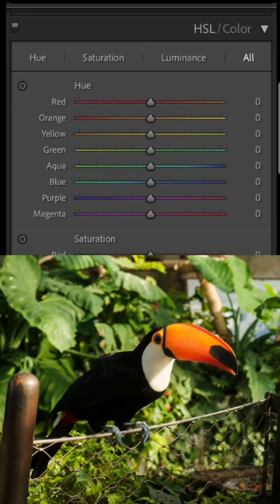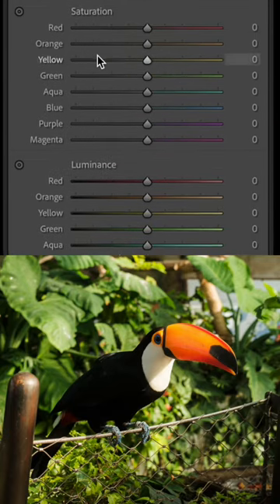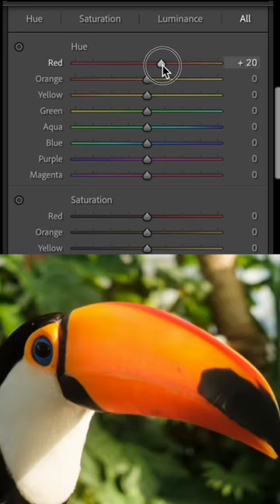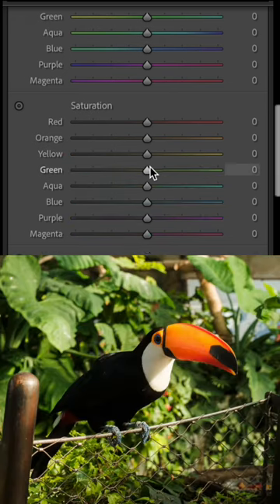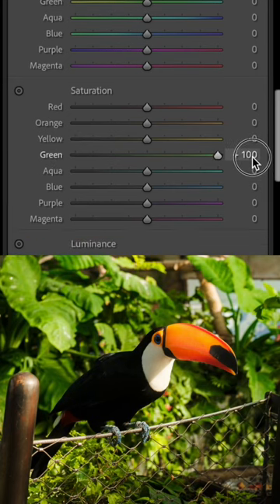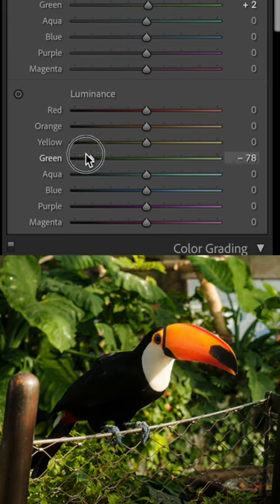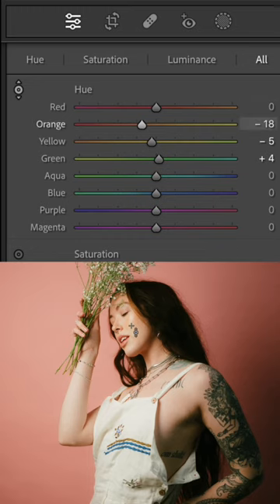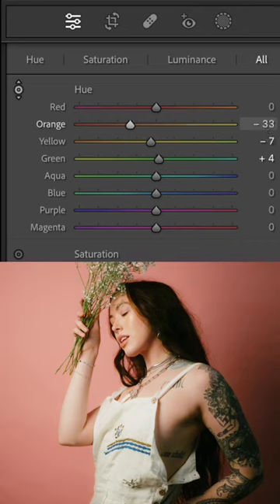The best way to edit photos. Take complete control of your colours! //